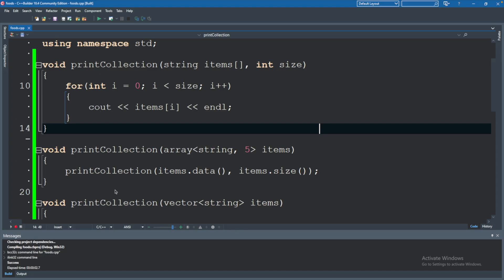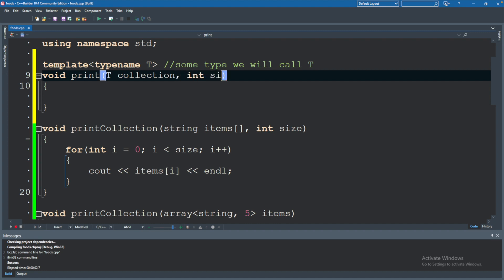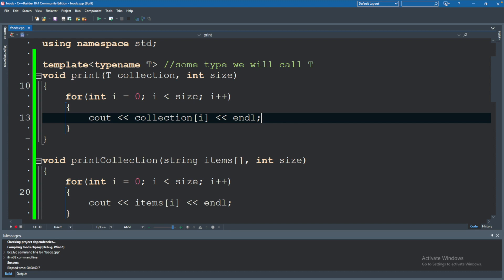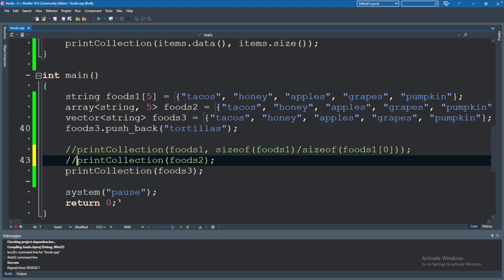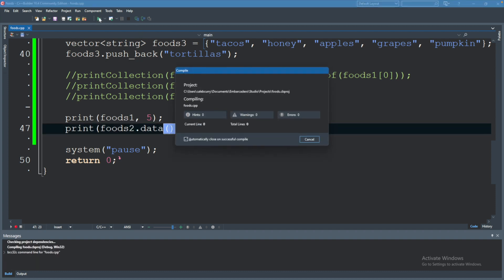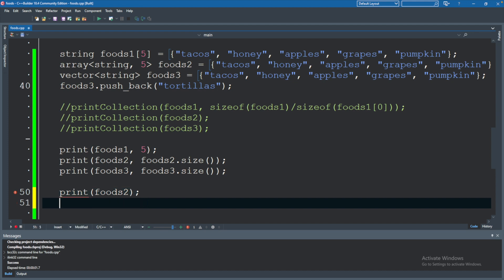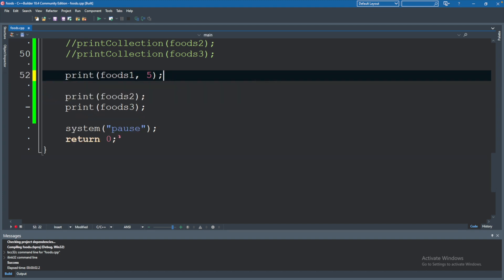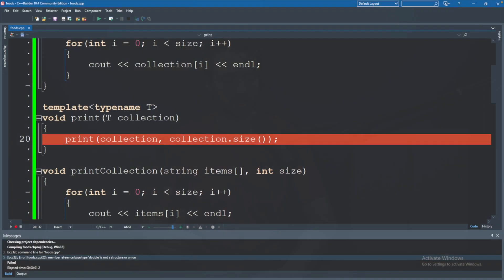Function Templates and Template Overloads - C++ Tutorial 23